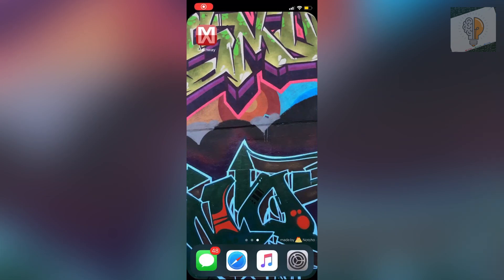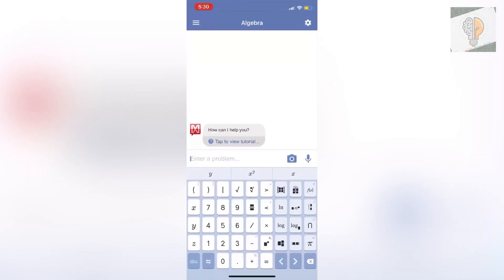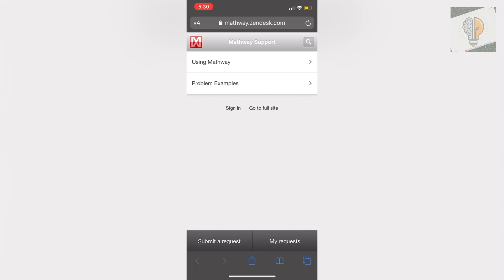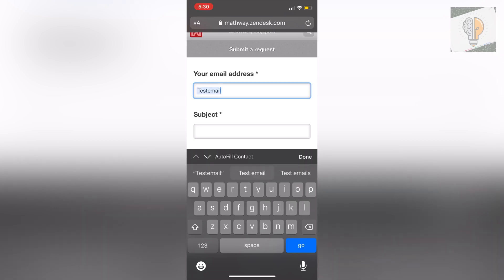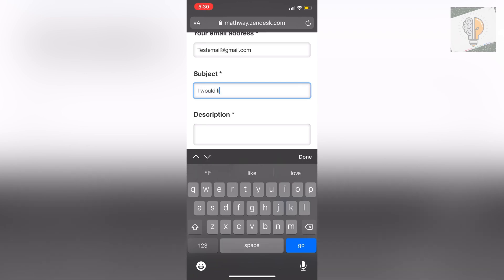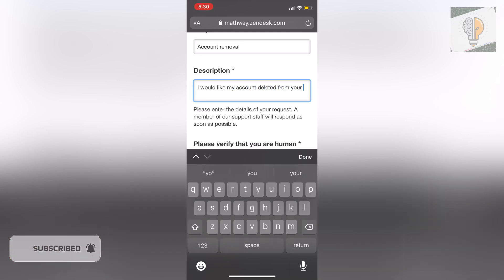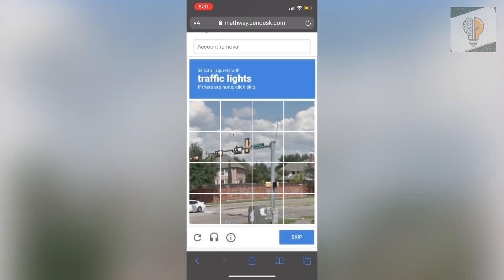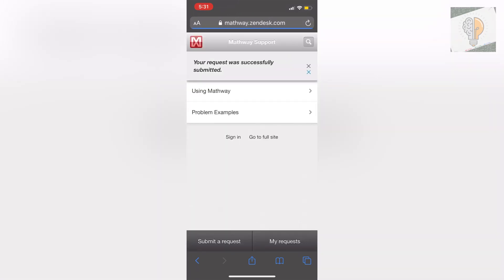How To Delete Your Mathway Account EASY! ✅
In today's video we show you How To Delete Your Mathway Account. It's super easy to do takes less then 1 minute. If you're looking for more Tutorials we have plenty!